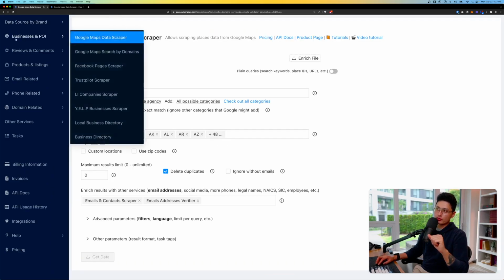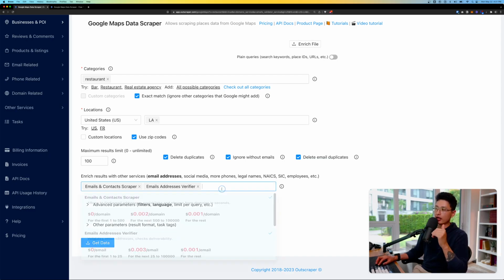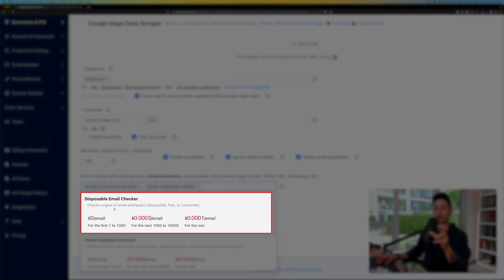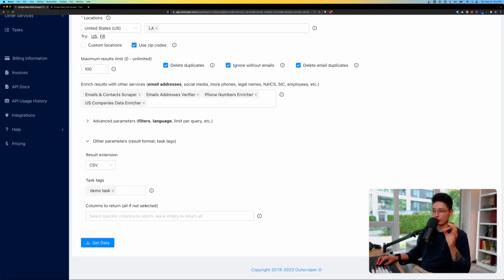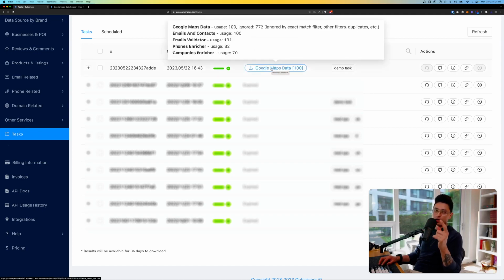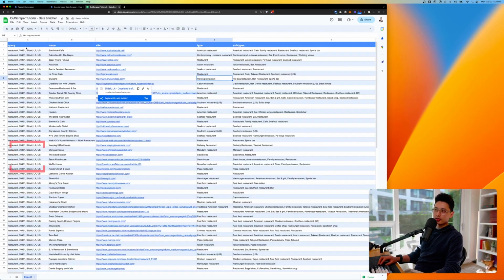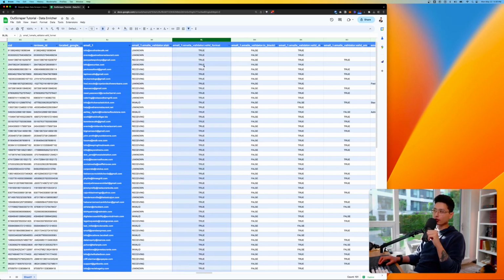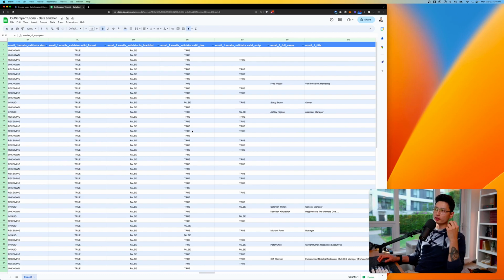Google Maps Scraper I Exporting local business contacts from Google Maps into a new file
TL;DR